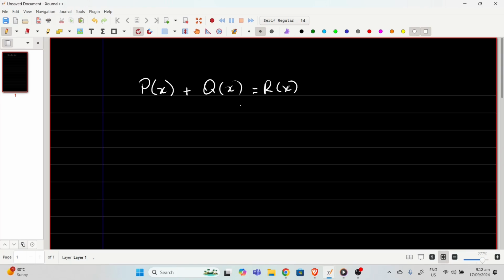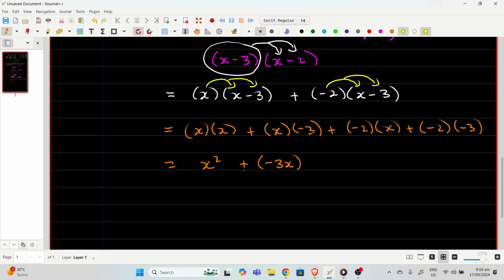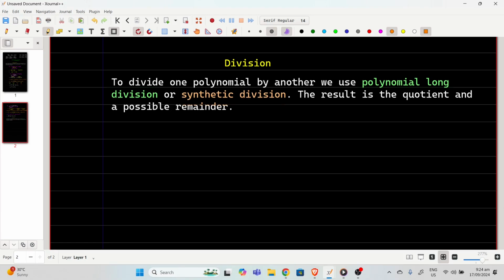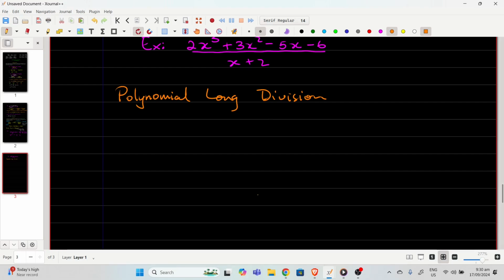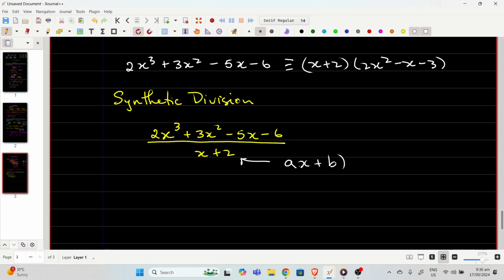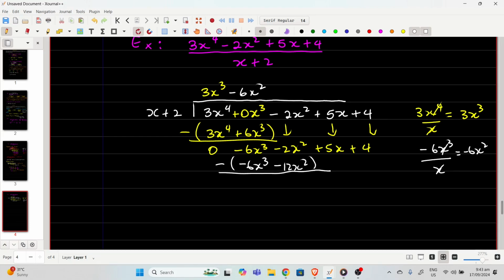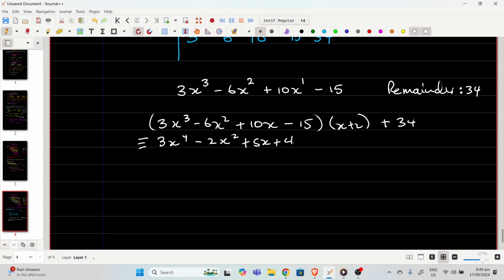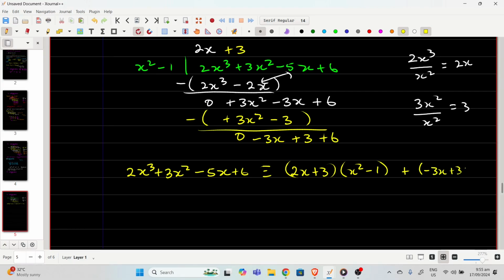CSEC Additional Mathematics: Lesson 002 - Multiplying and Dividing Polynomials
This lesson shows how to use the distributive law to multiply polynomials. It also shows how to use polynomial long division and synthetic division to divide one polynomial by another polynomial.